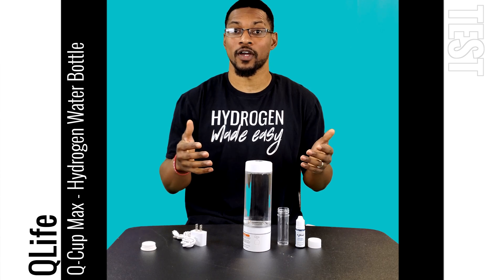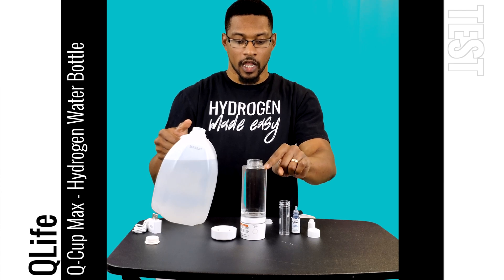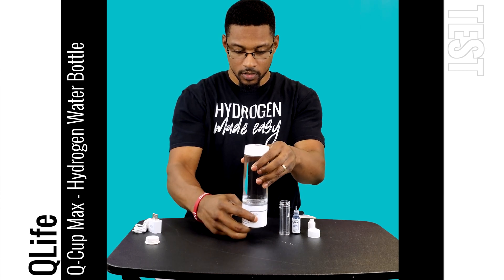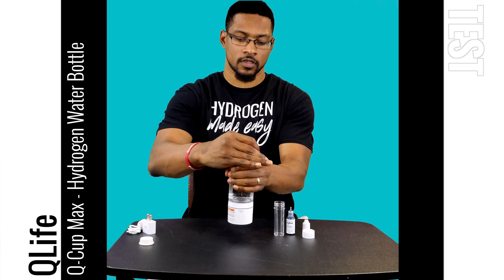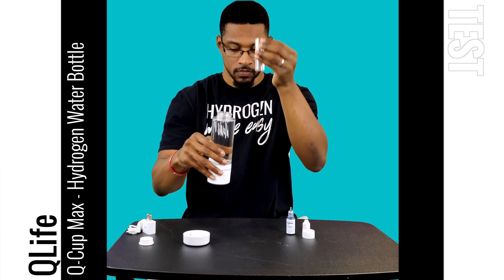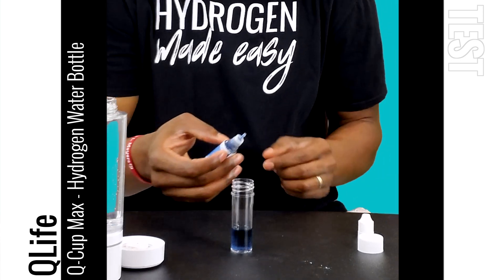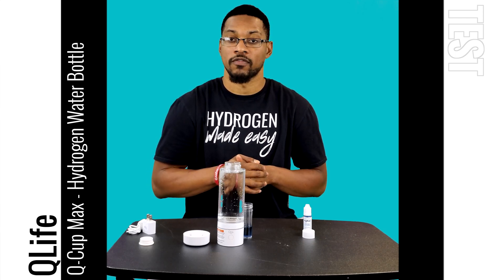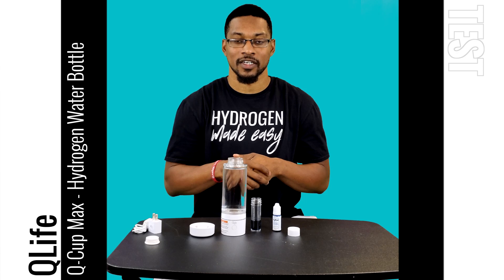TEST: Q-Cup Max Portable Hydrogen Water Bottle || H2Hubb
In this video, we TEST the Q-Cup Max Portable Hydrogen Water Generator from Q-Life. This is a Level 3 hydrogen gas unit our product recommendations.